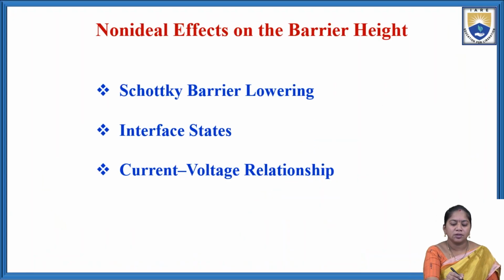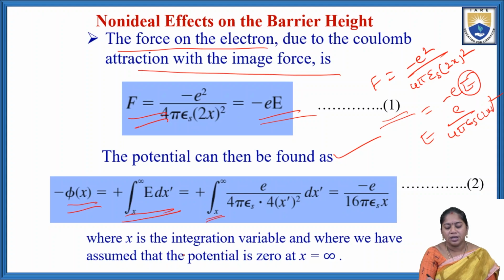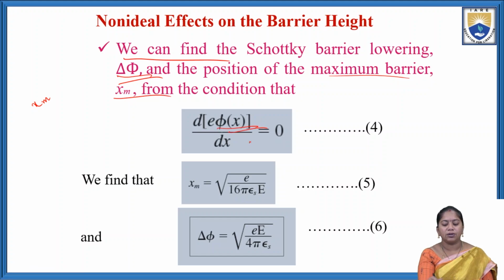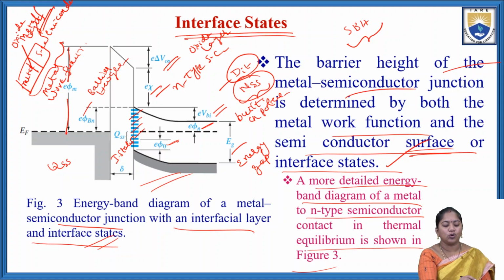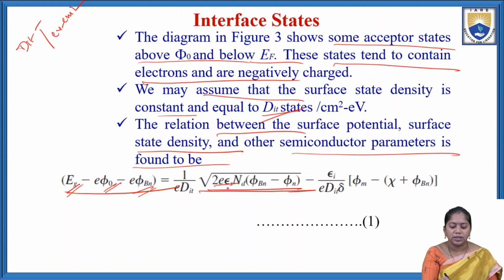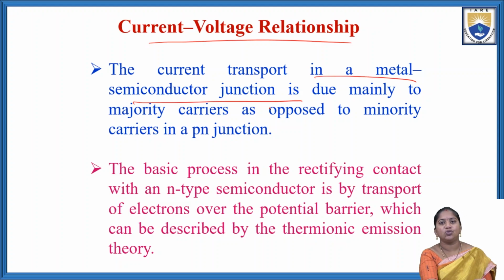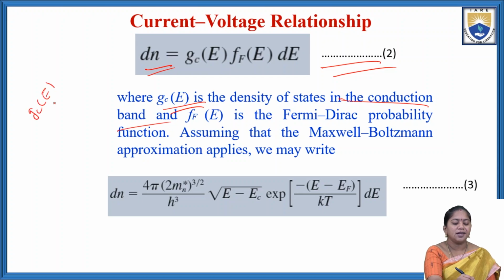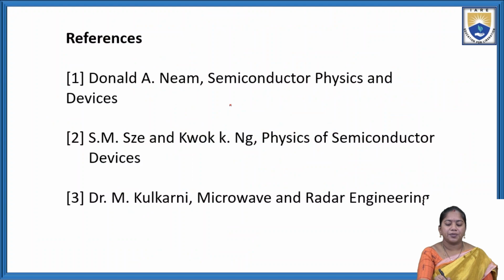Nonideal Effects on the Barrier Height by Dr. Padma Rapur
Nonideal Effects on the Barrier Height by Dr. Padma Rapur | IARE

Telangana, India.